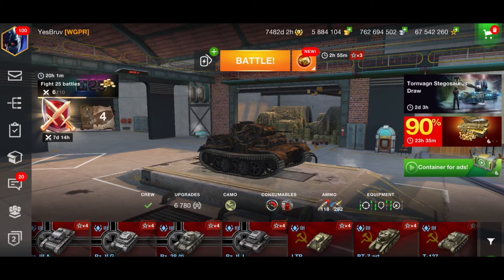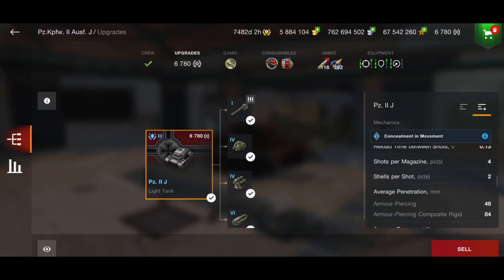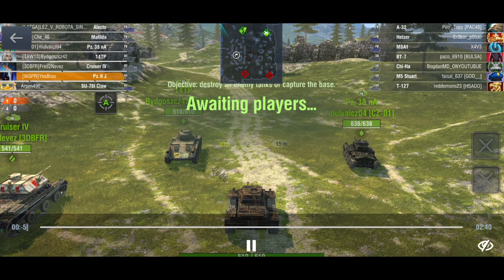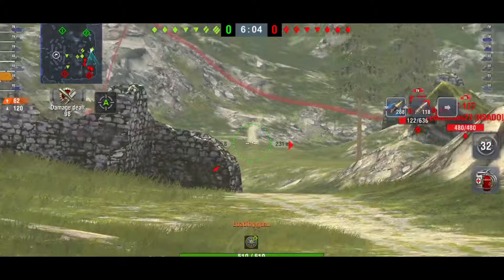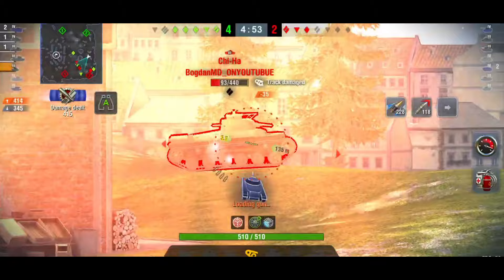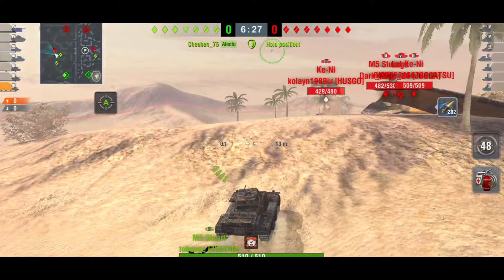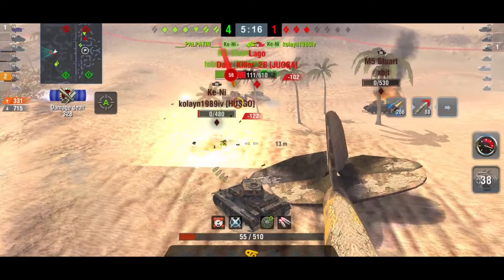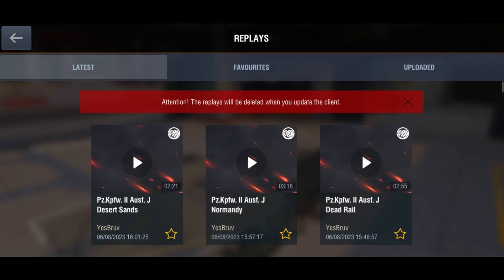The Mighty Miniature MAUS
In todays video we play what some people call the Mini Maus. it's not actually the real mini maus but you can see why some call it that...because of that armour! is the tank worth having in your garage?